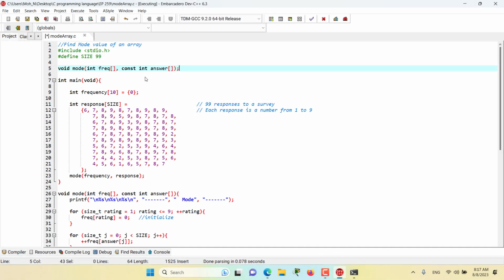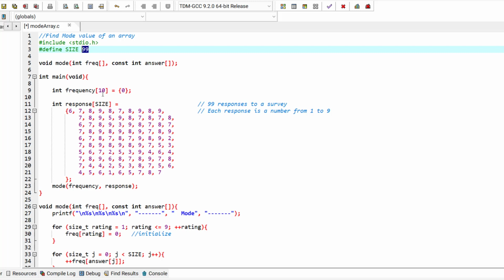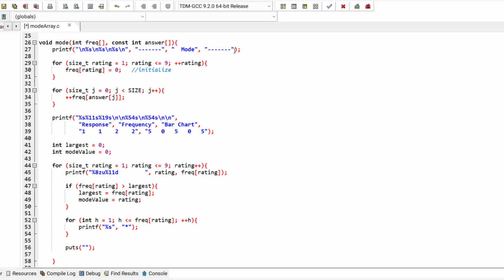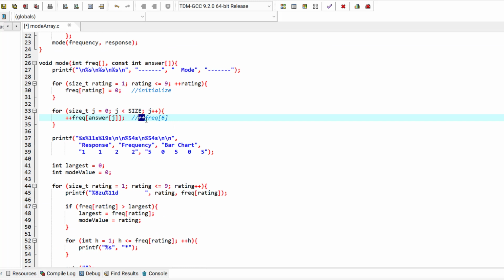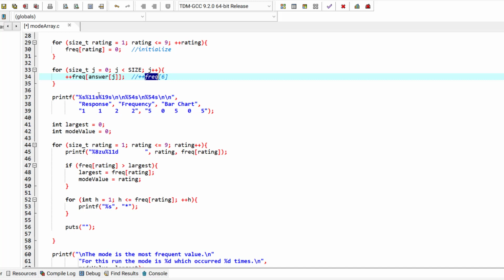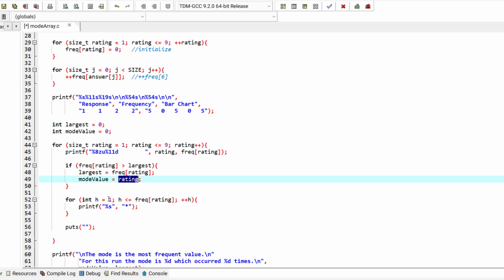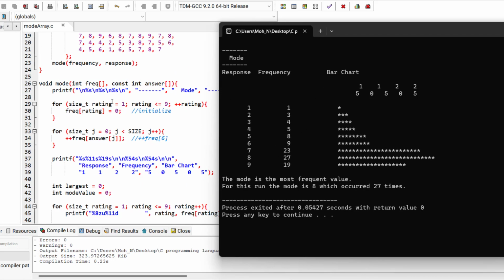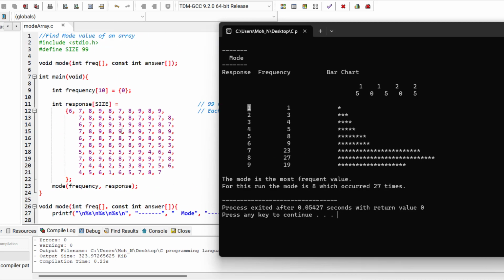Mode of an Array | Ep. 259 | C Programming Language